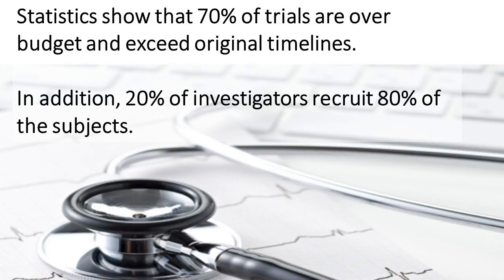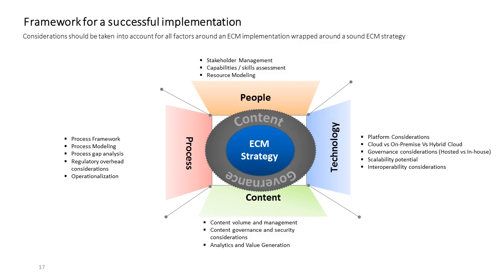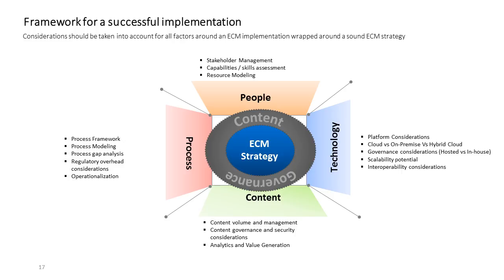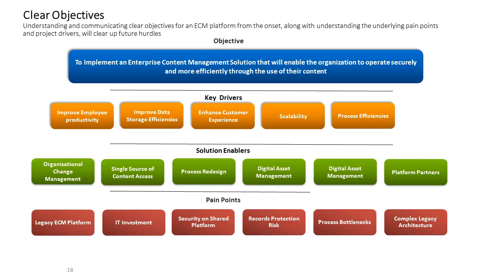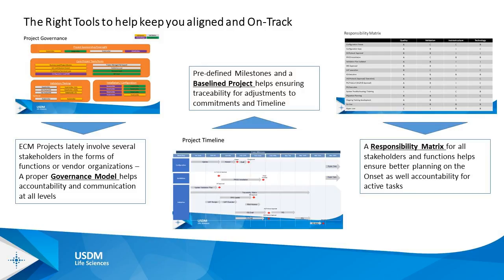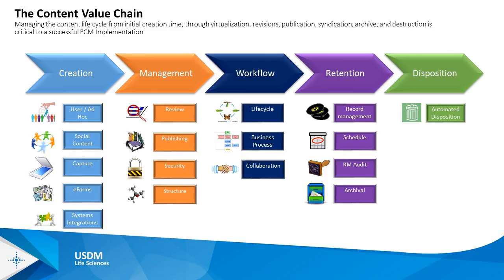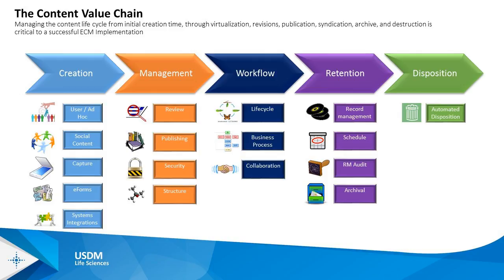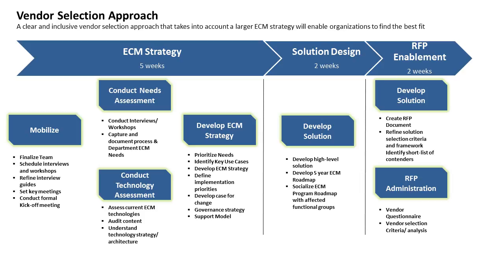How to Increase Efficiency of Clinical Trials with Content Management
Compliance and quality assurance are essential during clinical trials. Learn how you can streamline your clinical organization’s content from Site Start Up to Regulatory Submissions and add value to your organization by increasing efficiency, providing security controls, and facilitating collaboration all while maintaining compliance.